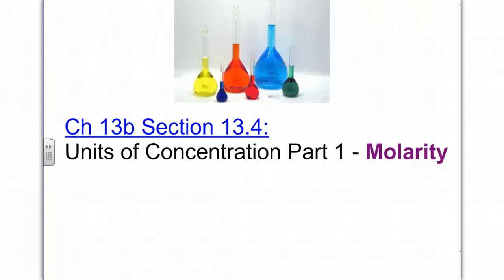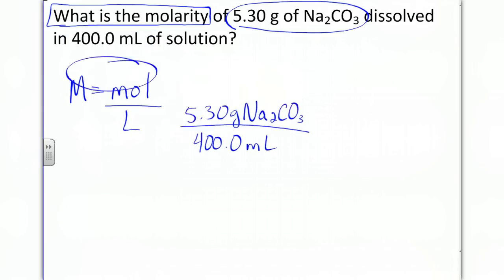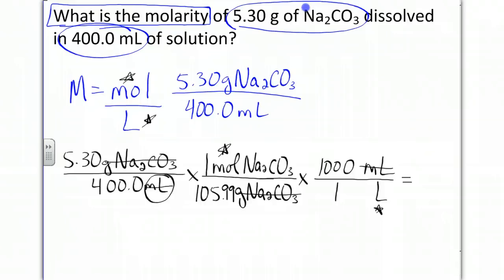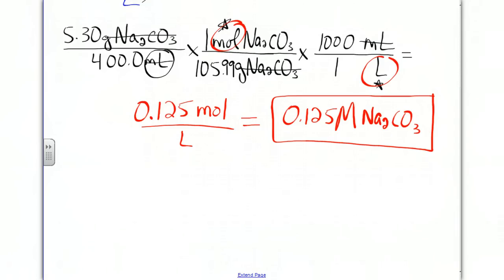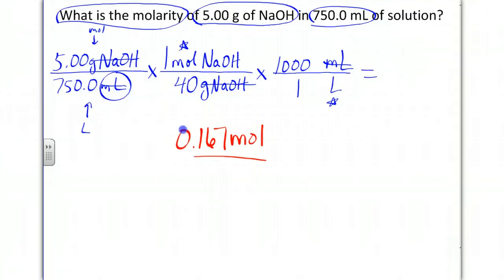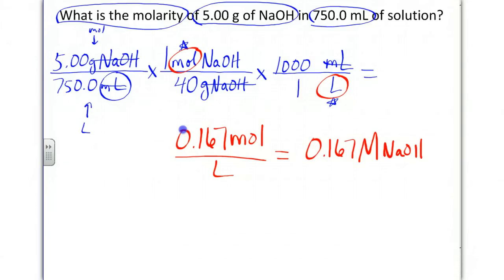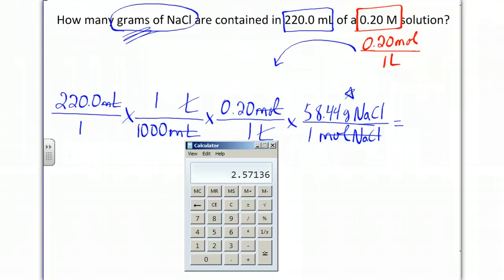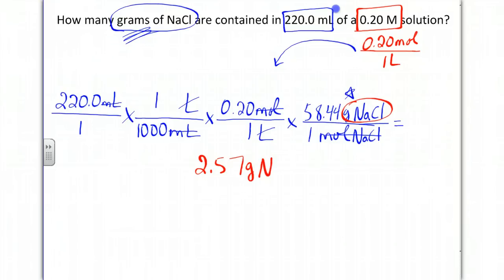Ch 13b: Units of Concentration Part 1 of 3 - Molarity